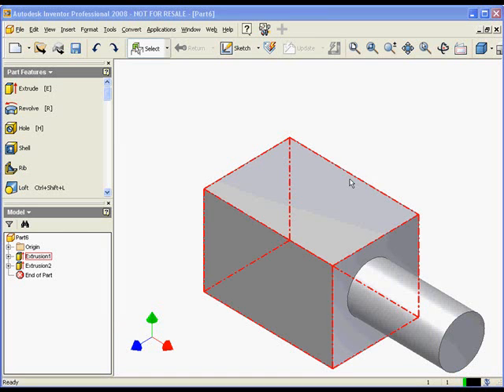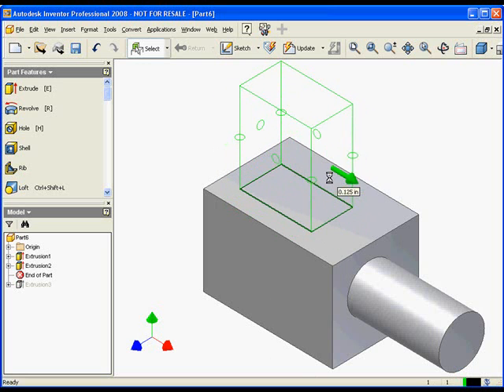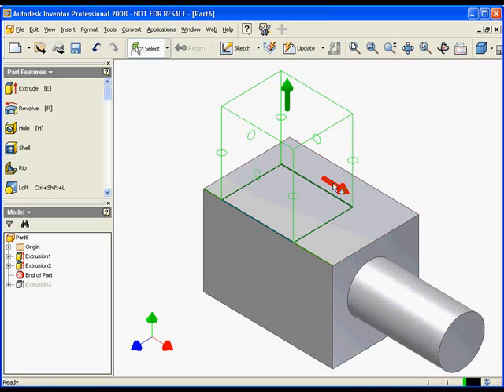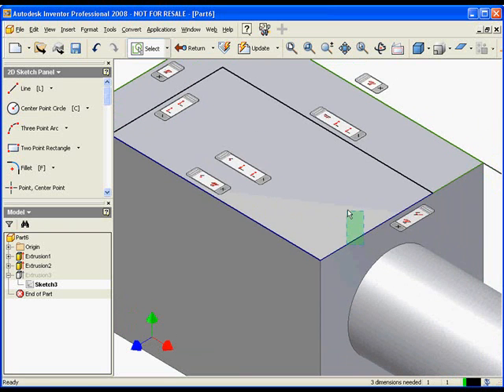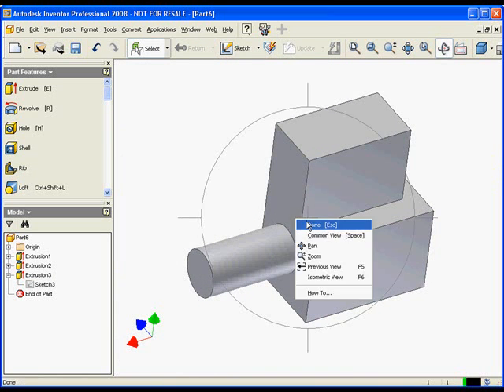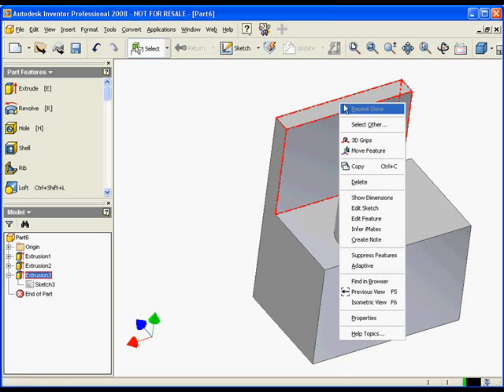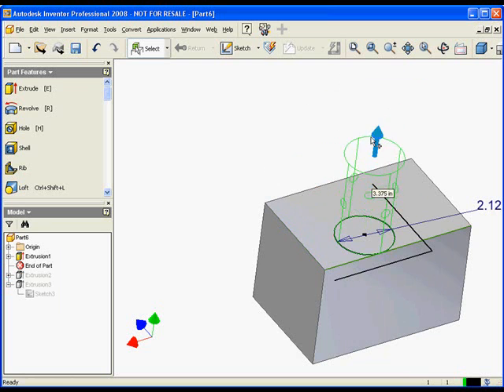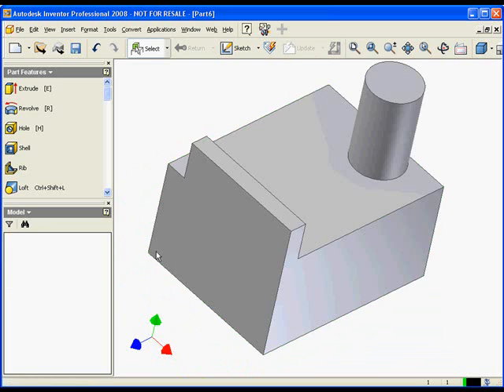Autodesk Inventor: 3D Grips Part 2 of 4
for a higher definition view or to download this file. A demonstration of how to use 3D grips in Inventor 2008.